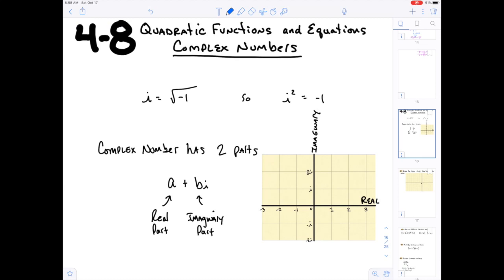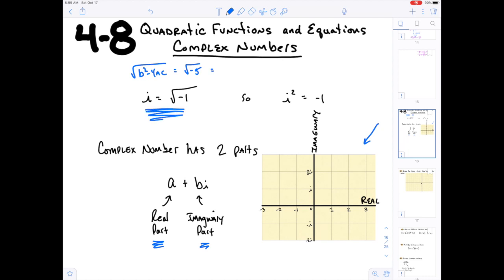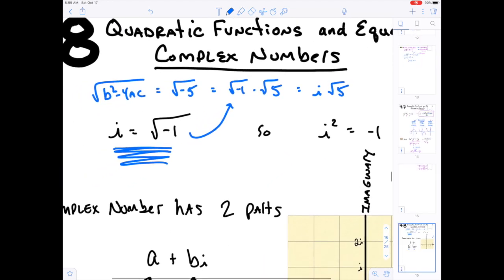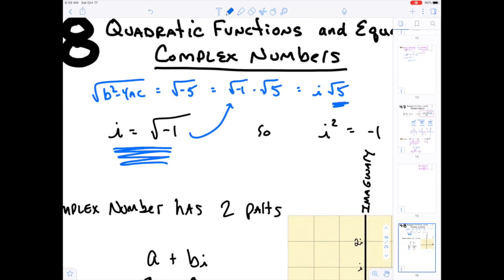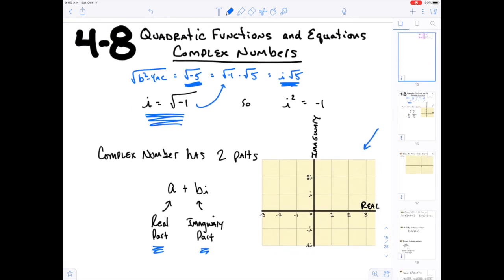Easy Algebra 2 - 4.8 What is a Complex Number?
This video is about Easy Algebra 2 - 4.8 What is a Complex Number?